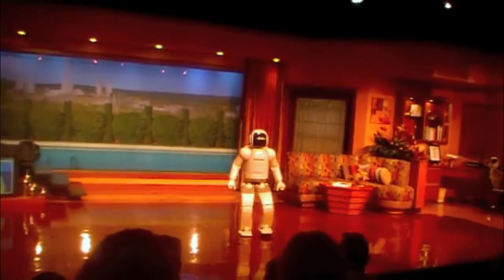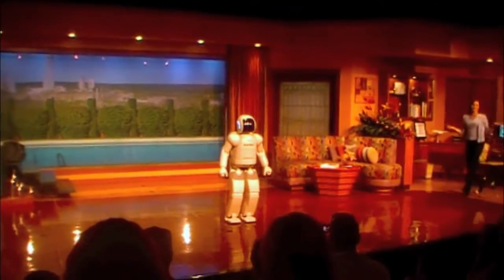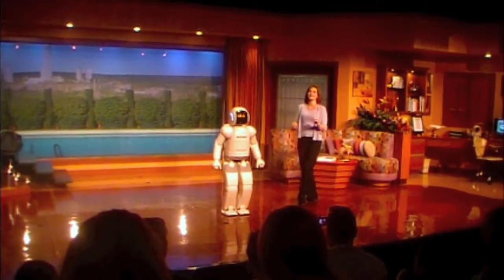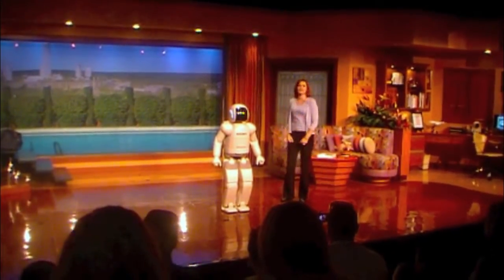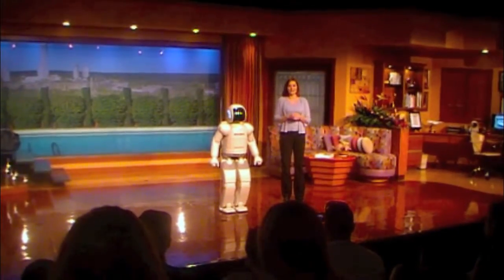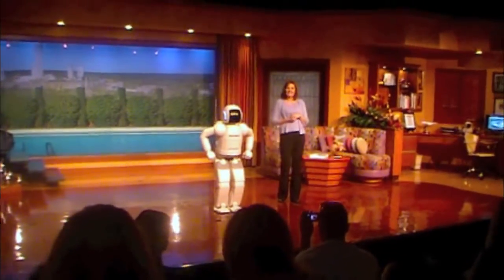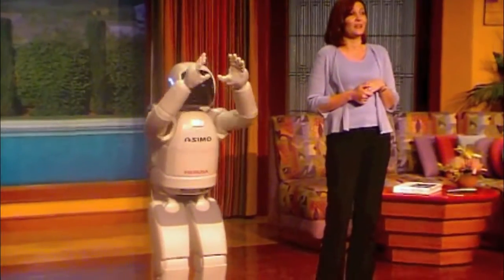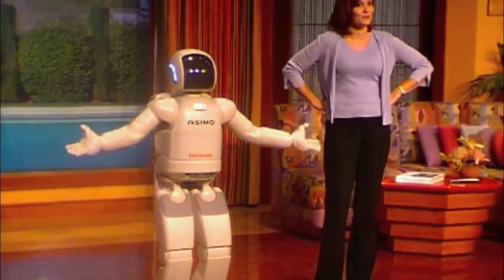Honda's Osimo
Honda's robot Osimo